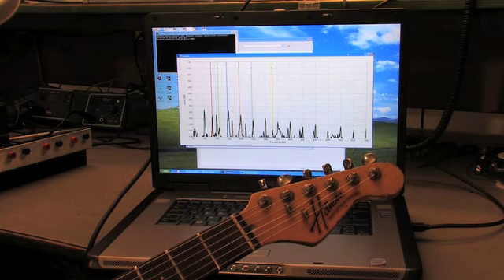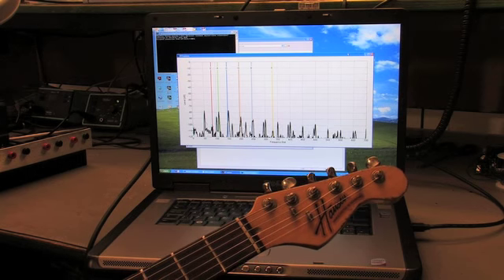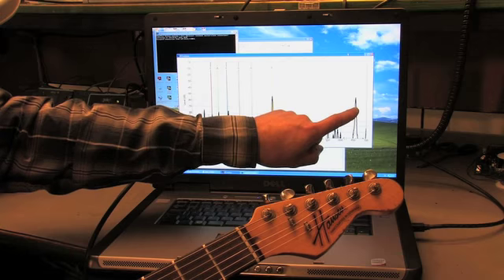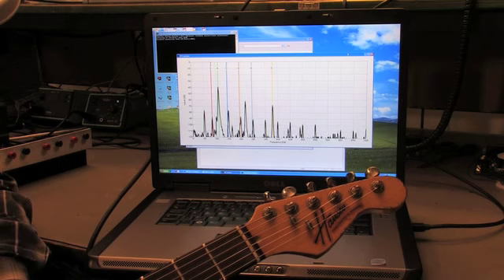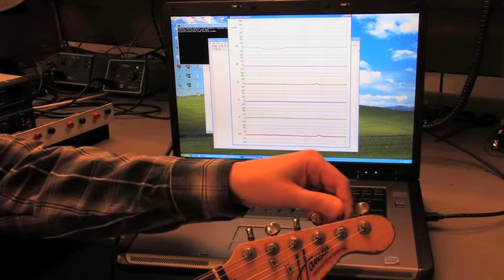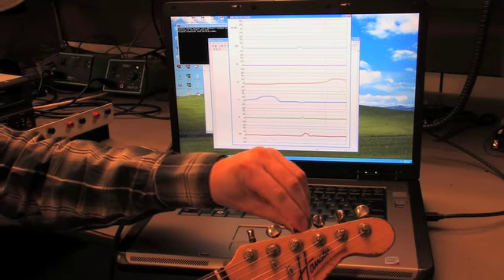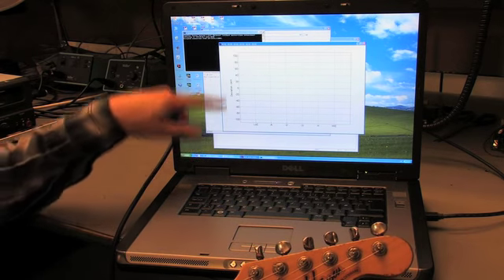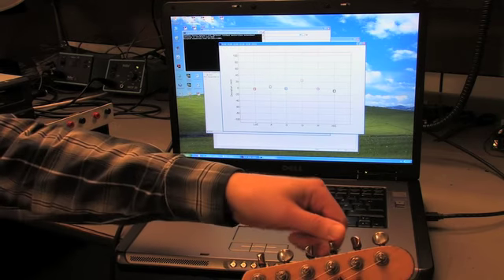Polyphonic Guitar Tuner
A demo of a polyphonic guitar tuner (virtual prototype)